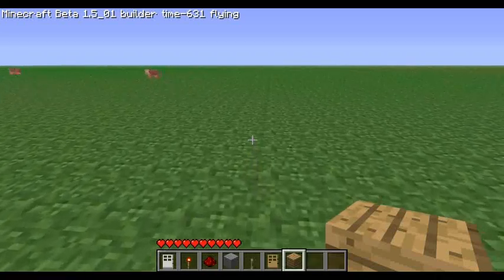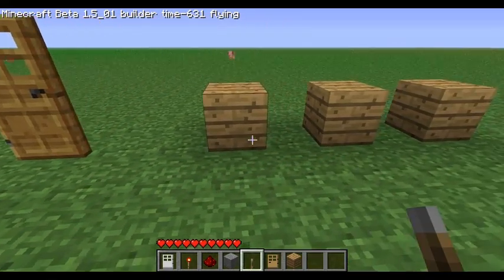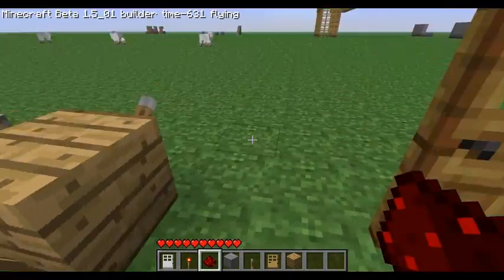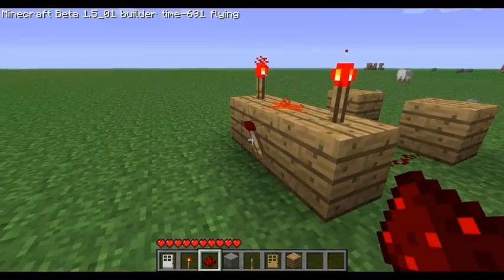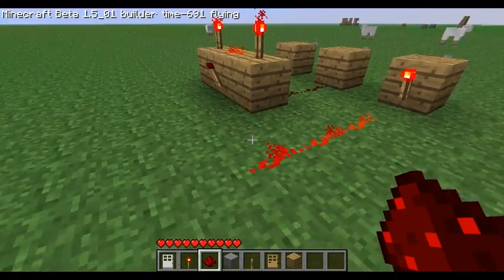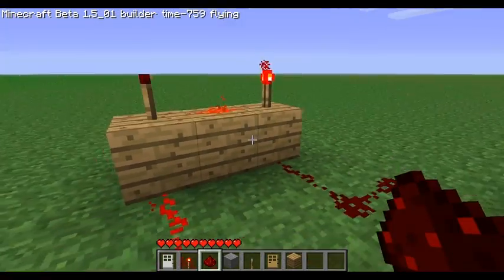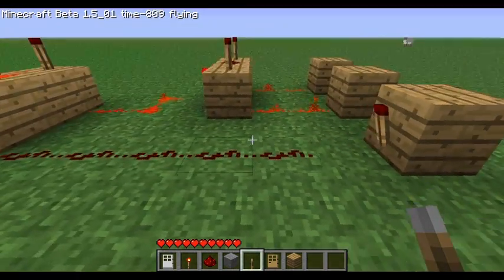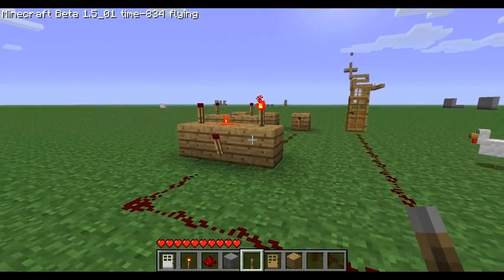Minecraft - Redstone Combination Lock Tutorial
I had a request to show how to do a combination lock with redstone.